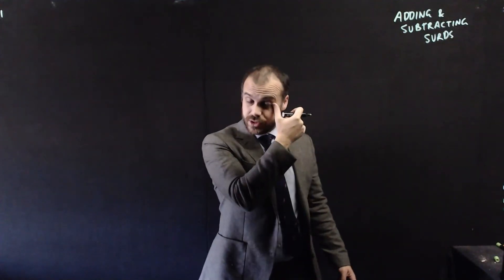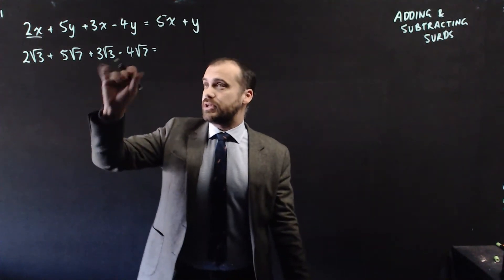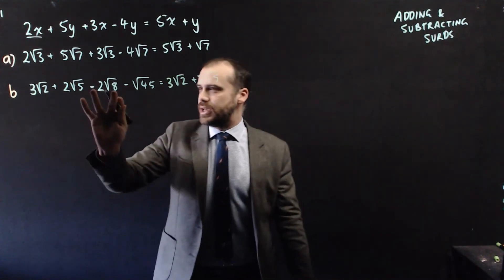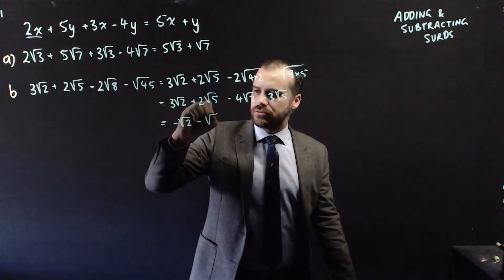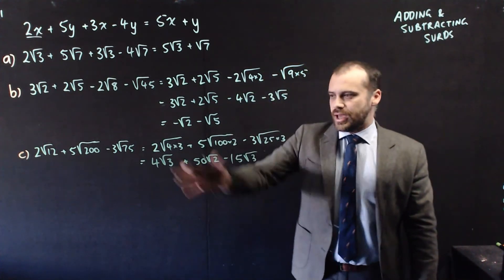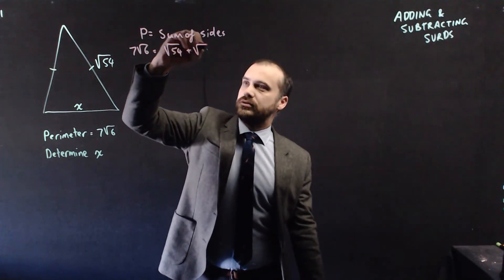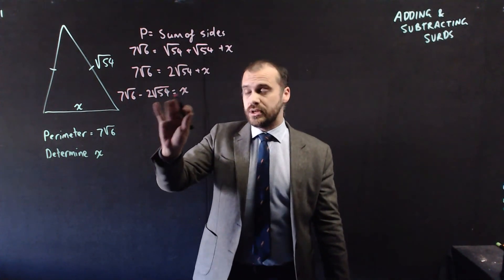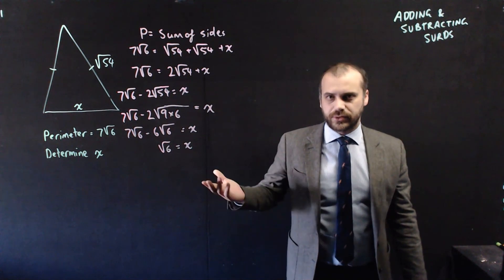Adding and subtracting surds